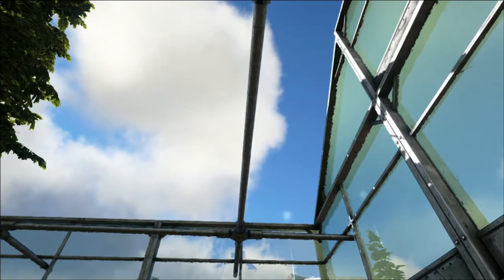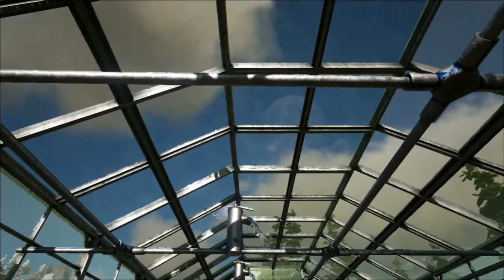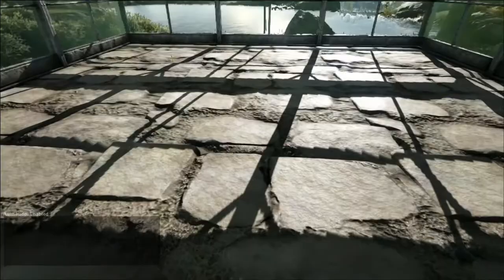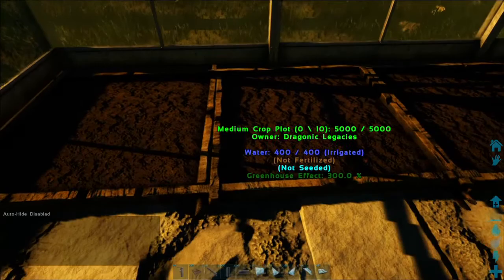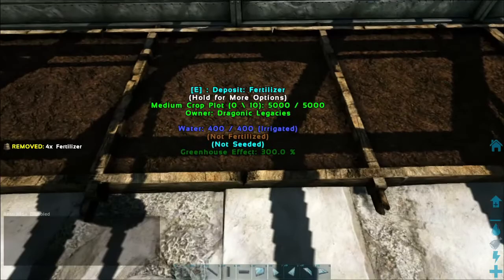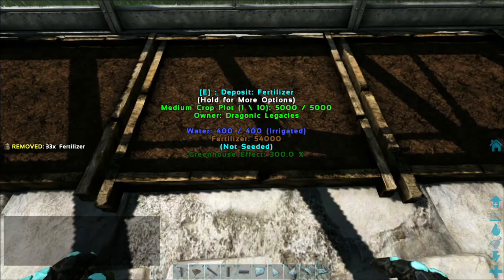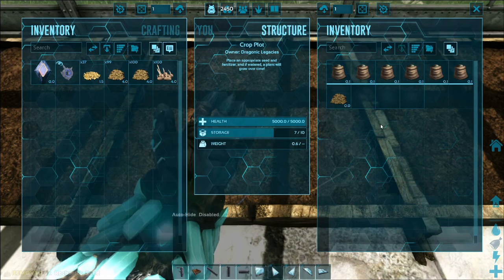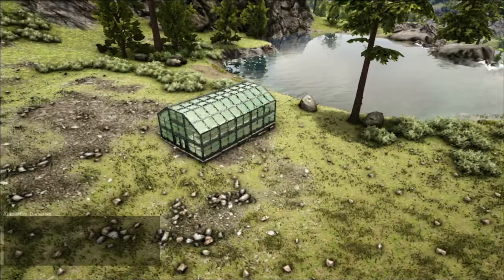Ark Survival Evolved How To: Build a Greenhouse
Sorry about being gone for a bit, took some decent time to produce this. I hope you enjoy!